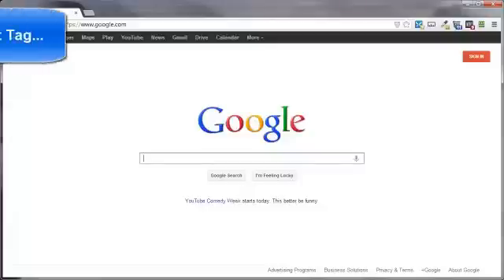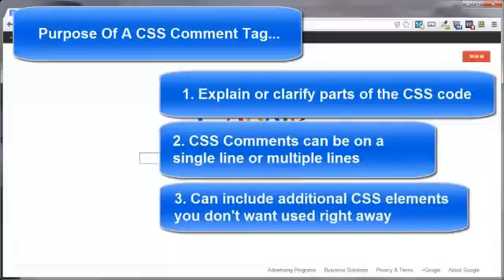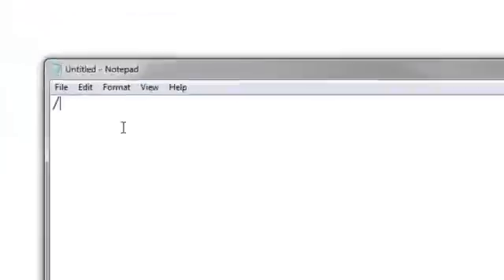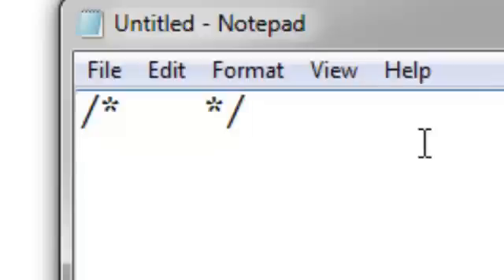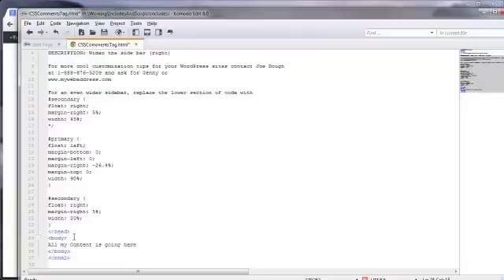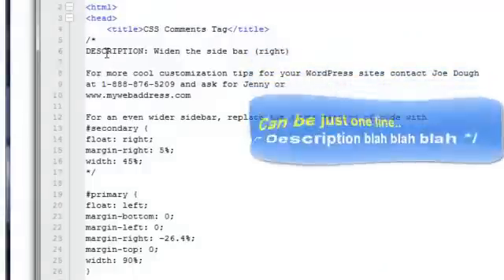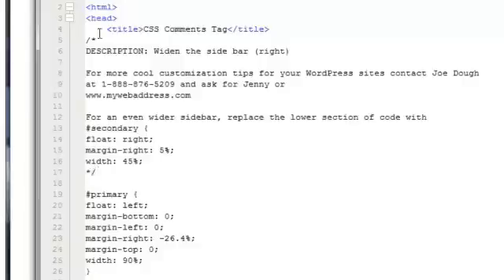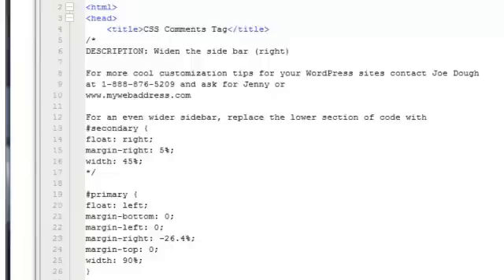Video 7 of 19 - Learn CSS3 – Comment Tag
This 19 video mini course will teach you CSS3 in a simple and easy to understand manner. Video 7 covers CSS3 Comment Tag.